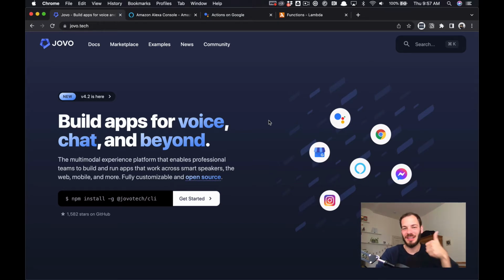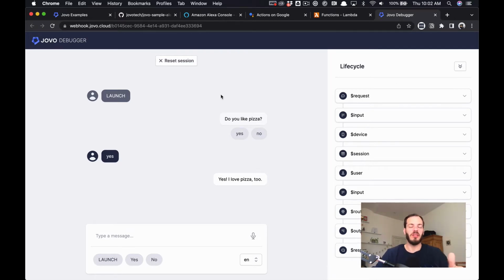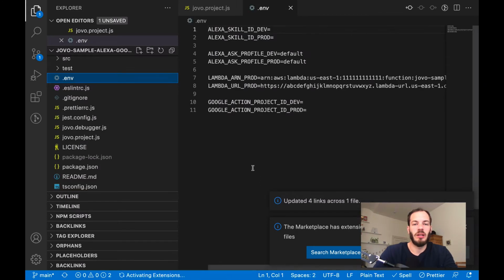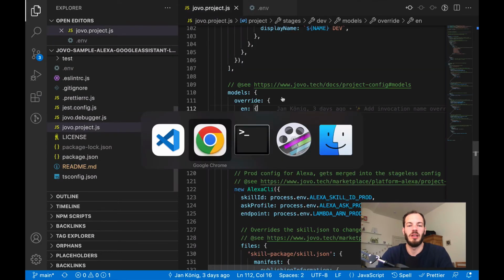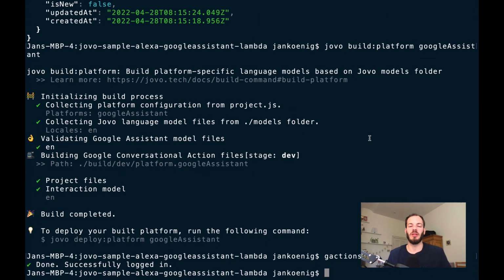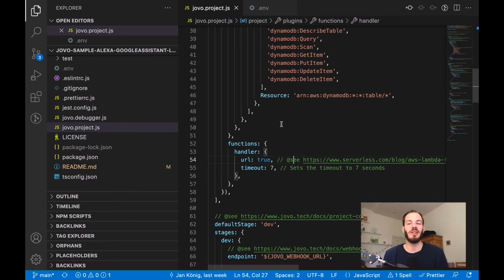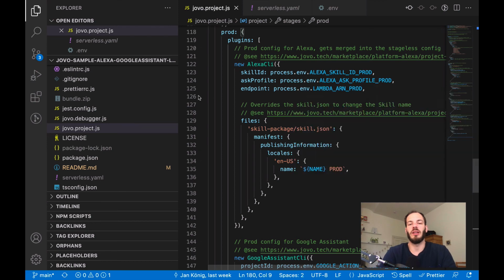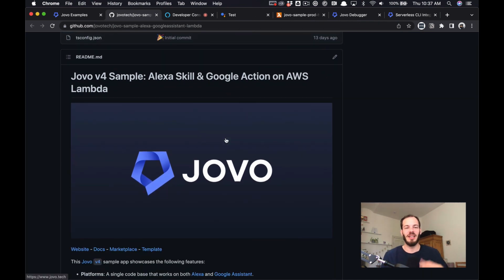Alexa and Google Assistant: Staging and Deployment DEEP DIVE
Learn how you can use Jovo v4 to create an Alexa Skill and Google Action that uses 2 stages: a dev stage for local development and a prod stage that is being deployed to AWS.